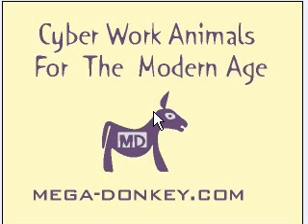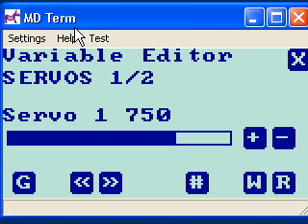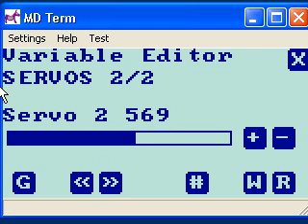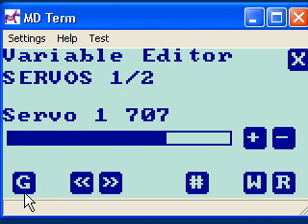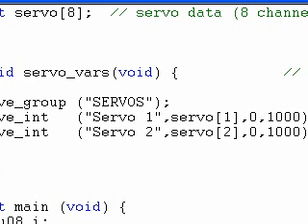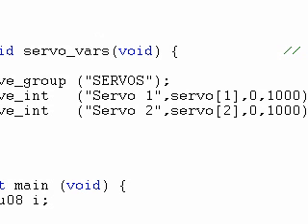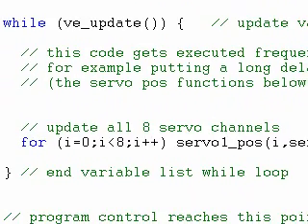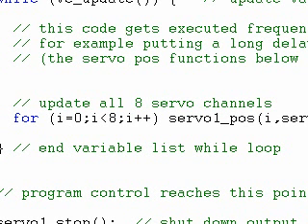MegaDonkey Introduction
This is a first attempt at creating a video tutorial using CamStudio